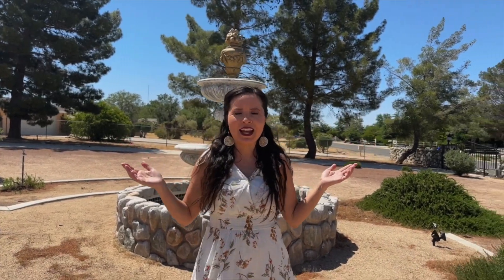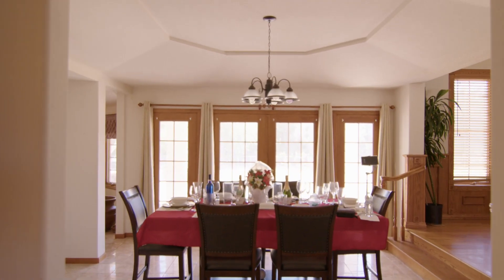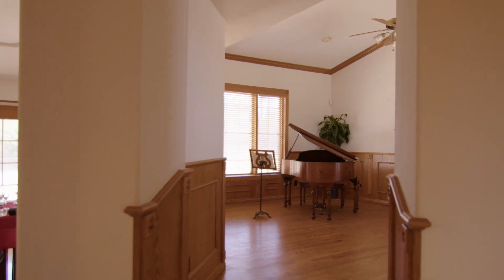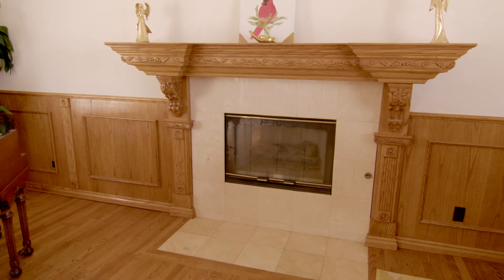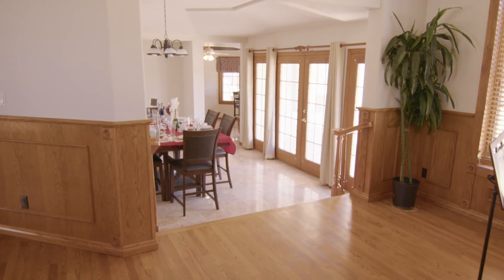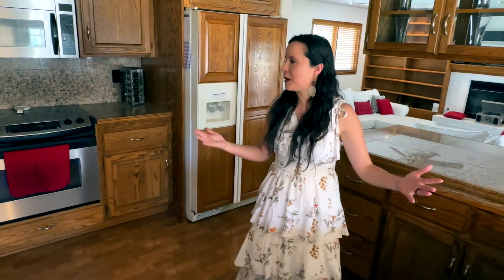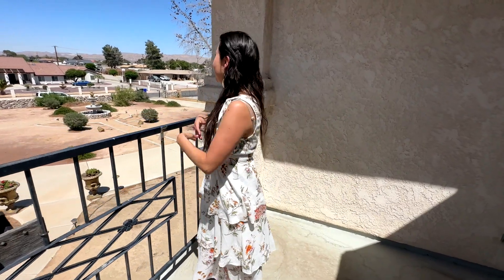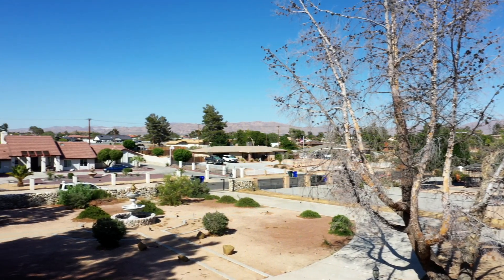Home For Sale! 19775 Symeron RD Apple Valley Ca.: Realtor: Brenda Lopez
Explore this stunning Mediterranean-style custom home nestled in the prestigious and tranquil Apple Valley neighborhood. Located within a scenic golf course community, this exquisite residence offers 3,669 square feet of luxurious living space on a sprawling 1-acre lot.

Featuring four spacious bedrooms and Three bathrooms plus an office, one with direct backyard access, this home is designed for comfort and elegance. The high ceilings throughout the interior create an open and airy ambiance, while the main level's open concept design seamlessly connects the family room to the living room, providing direct access to the backyard—an entertainer's dream.

The chef’s kitchen is a highlight, with granite countertops, ample sleek cabinetry, and a large pantry, making it perfect for culinary enthusiasts. Enjoy the warmth of two beautifully designed fireplaces, complemented by elegant wooden bookshelves.

From the expansive balconies, you can enjoy breathtaking views of the golf course. The main bedroom offers ultimate relaxation with a luxurious jetted tub and a separate shower. Multiple balconies throughout the home provide numerous opportunities to savor the surrounding beauty.

The enchanting Mediterranean-style exterior is equally impressive. Entertain with ease in the backyard oasis, which includes a built-in BBQ and ample space to add a custom swimming pool and spa. The covered patio is perfect for relaxing, while the spacious backyard is ideal for parties and gatherings. The lush yard, adorned with numerous trees, creates a serene and private sanctuary.

With a 2-car garage and a circular driveway, this property offers ample parking space and room for RVs, boats, and all your outdoor adventure gear. Additionally, a shed in the backyard provides extra storage.

Conveniently located minutes from shopping centers, restaurants, and entertainment, and within the highly rated Apple Valley School District, this home combines luxury, convenience, and tranquility.

Coldwell Banker Home Source
Brenda Lopez
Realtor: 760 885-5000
AGENT DRE: #02168955